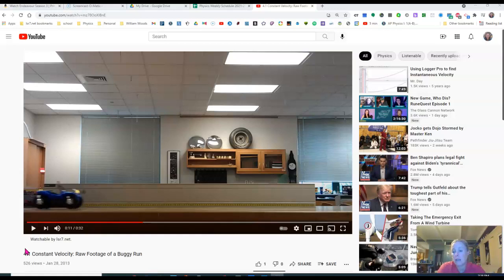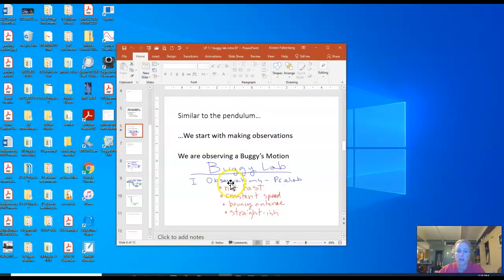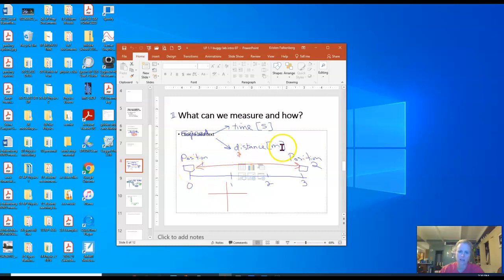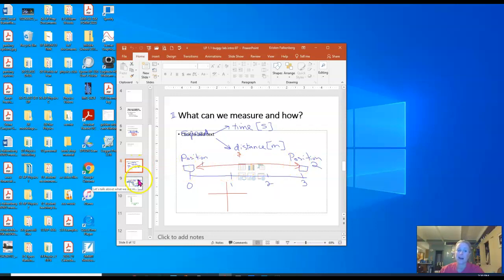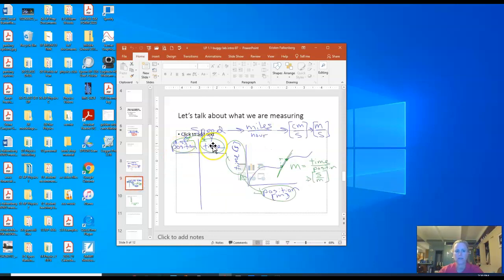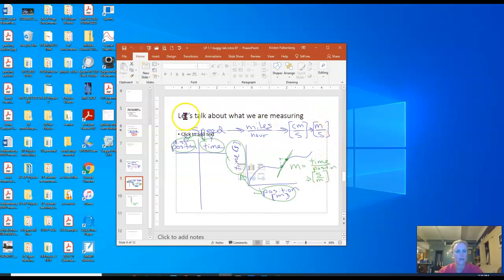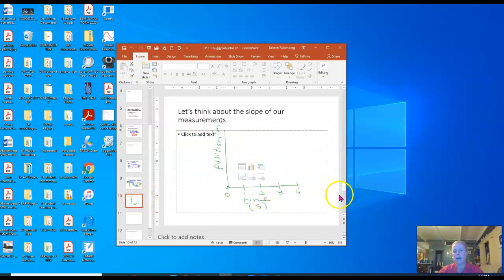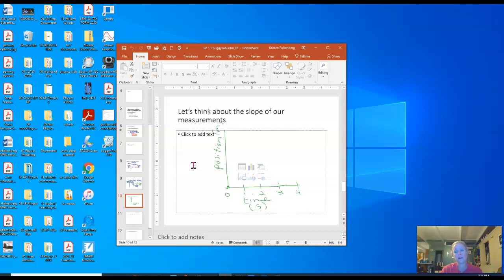9/14 physics and ap p1 overview of what you missed